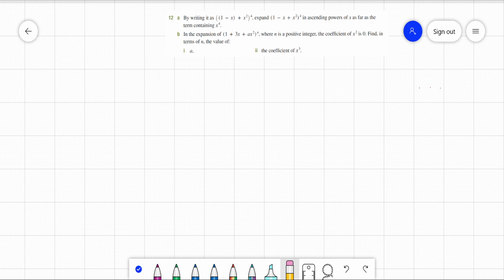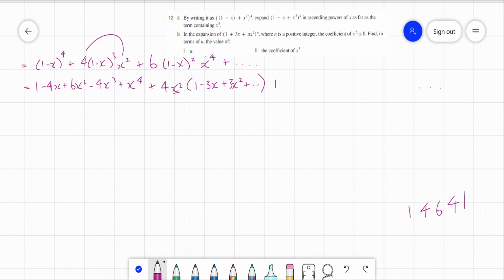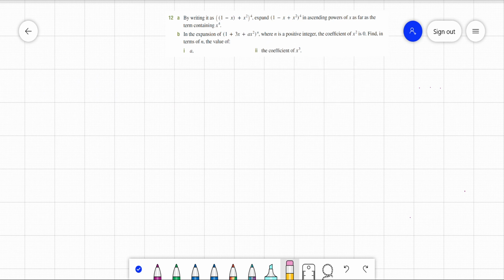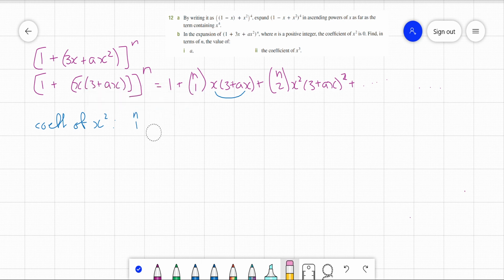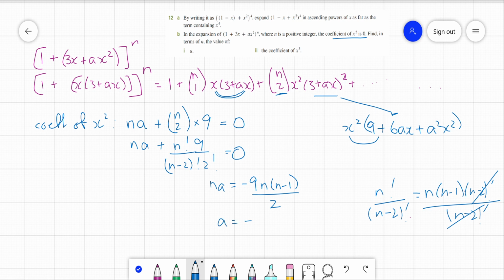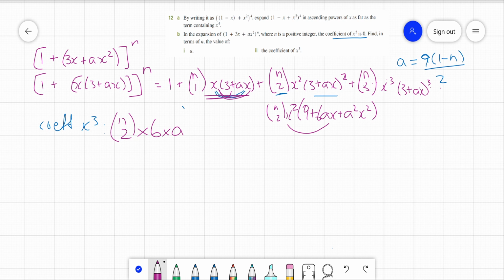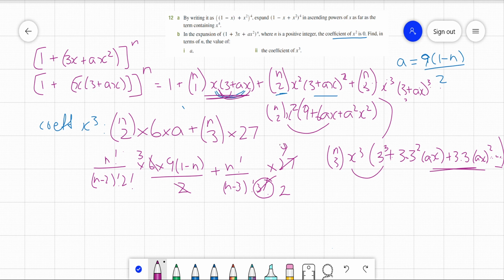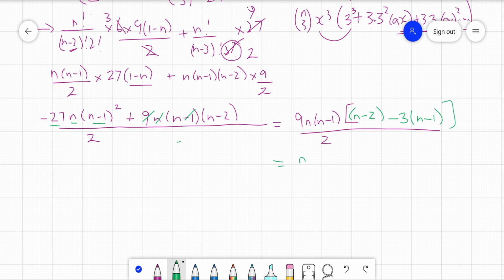11Ext1 Ex15E Q12